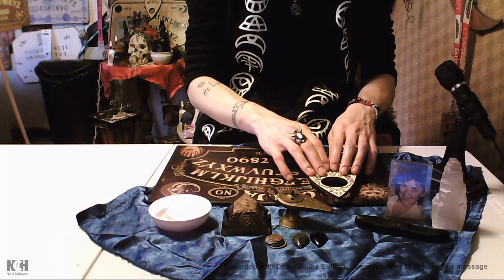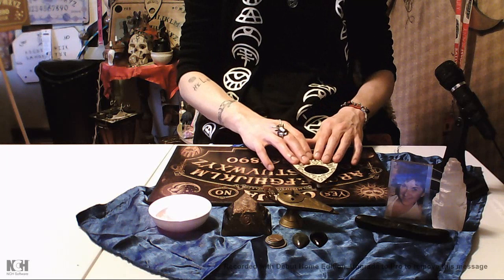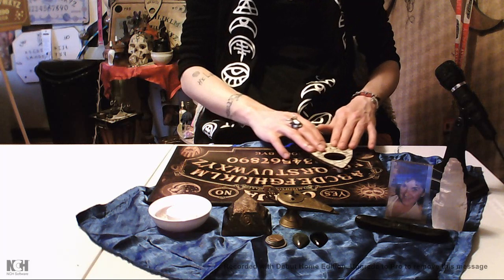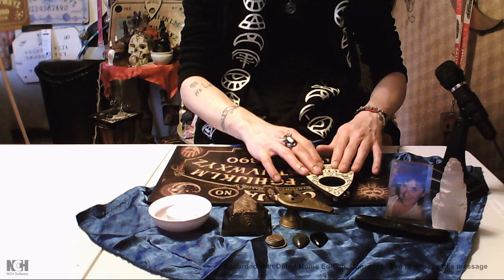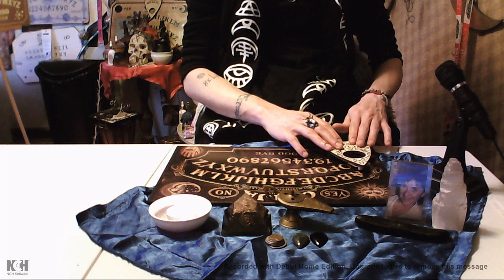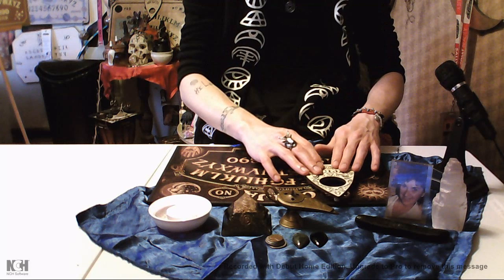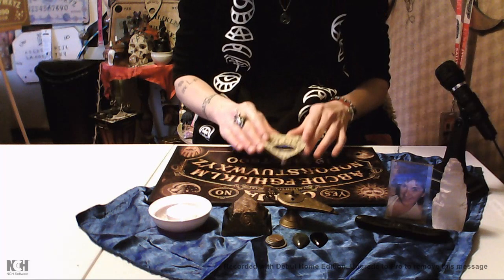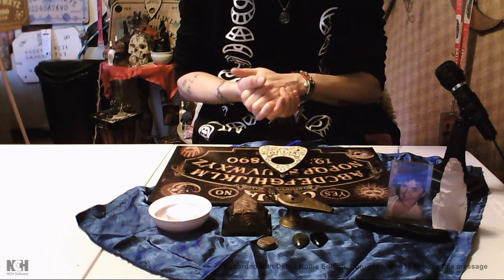Ouija Sessions! V on Making Contact with The Djinn + Djinn Housing -Episode 144-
Haus Of Ouija